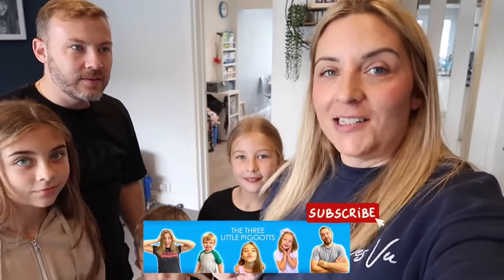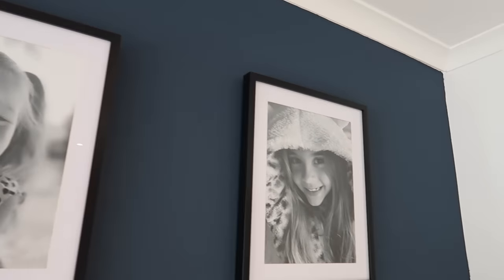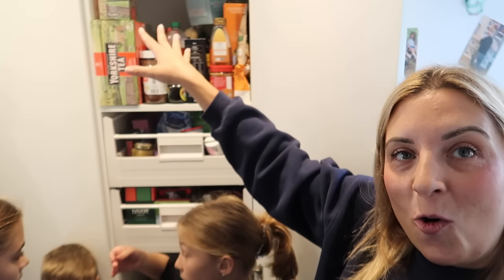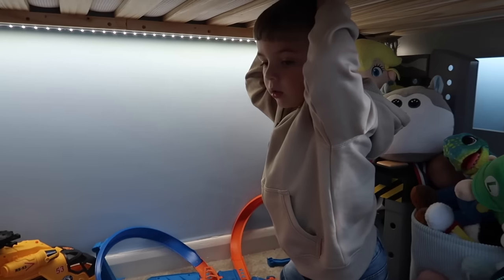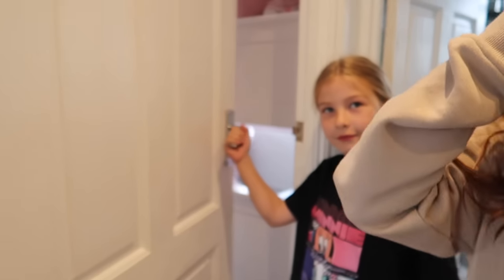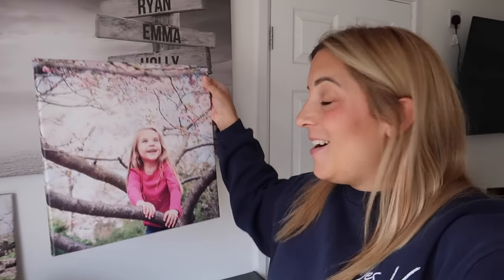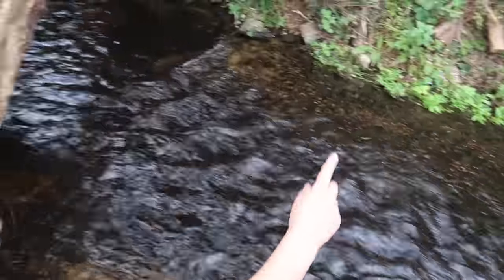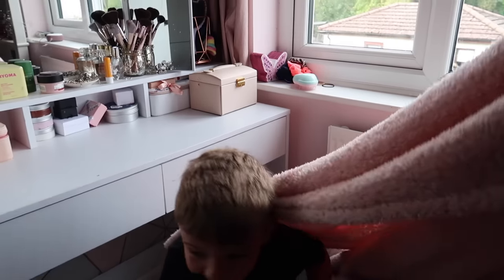House Tour - Family of 5 🏠👨‍👧‍👧👩‍👦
Welcome to our first midweek extra upload! Just in time for our third birthday  too!

We take you around our house and give you the tour you've been asking for since we started.

About The Three Little Piggott’s:

Hey Guys! This is the official channel for The Three Little Piggotts! We’re a family of 5. Mum - Emma, Dad - Ryan, Holly, Olivia and Logan. On our family friendly channel you’ll find challenges, games and vlogging content of our days out and special occasions.